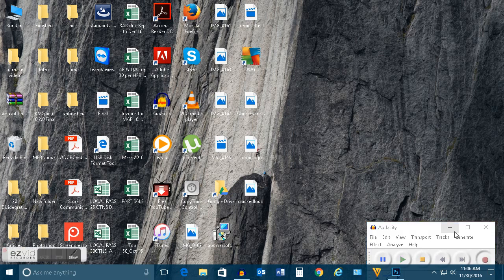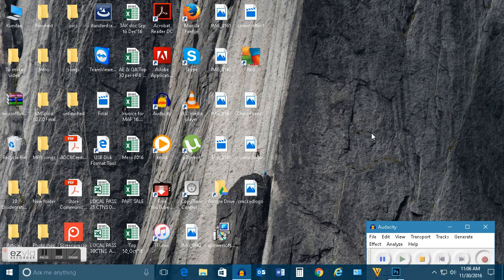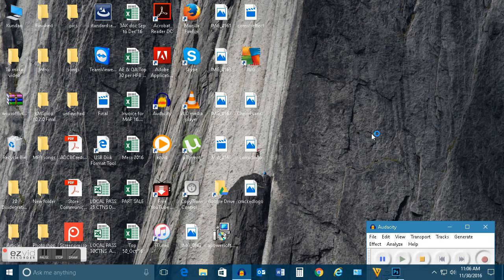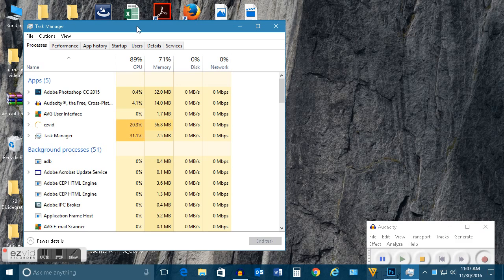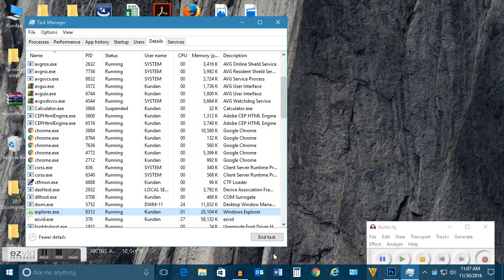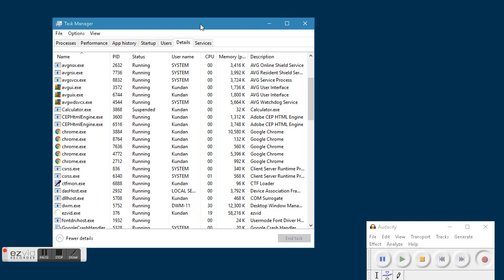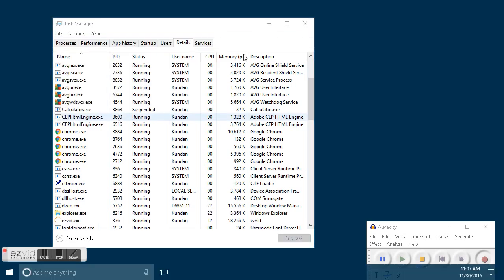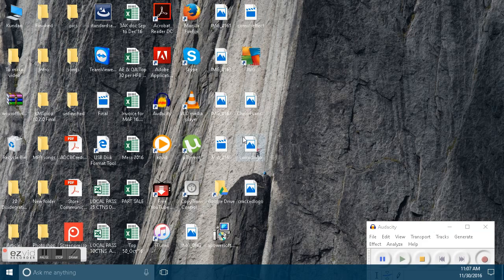Windows 7/8/10 desktop freezes and nothing can't be clicked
In this video today we will see what to do if Windows screen freezes and you can't click anything on desktop.